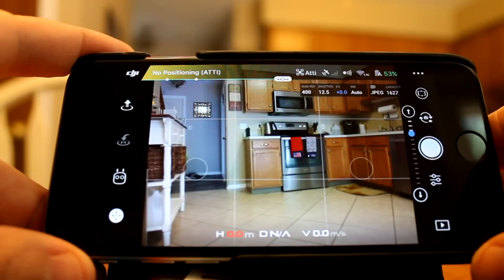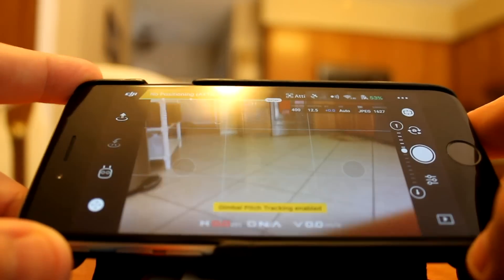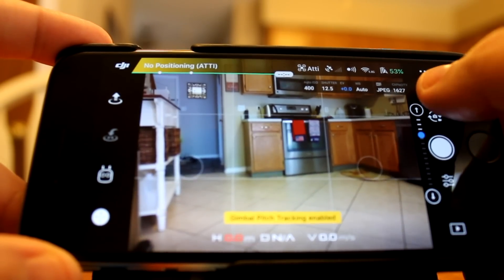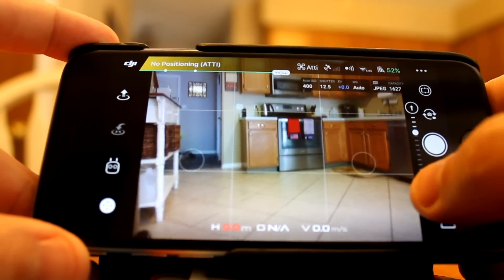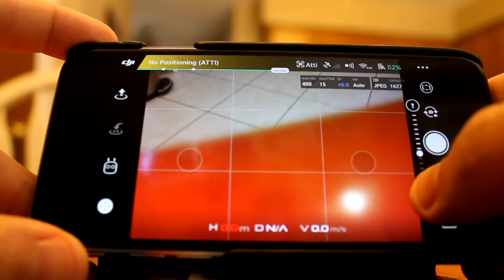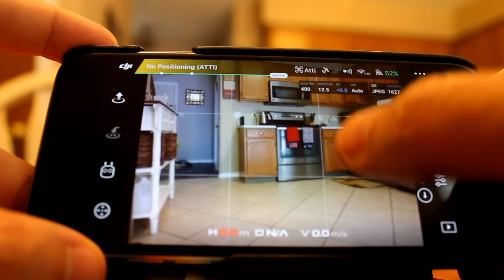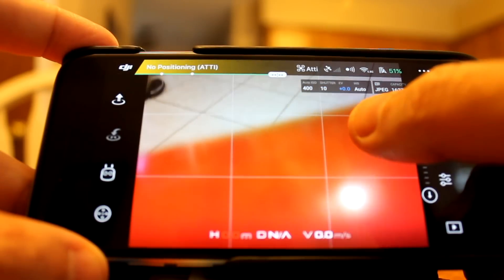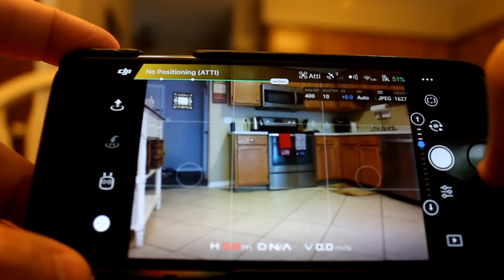DJI Spark - 3 ways to control the gimbal!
In this video I show you how you can move the gimbal around using three different modes for three different reasons. The gimbal can only move in two ways (axis point) but you have at least three ways you can control it. Love to hear if there's a fourth hidden way!